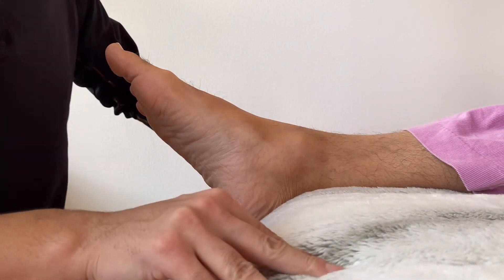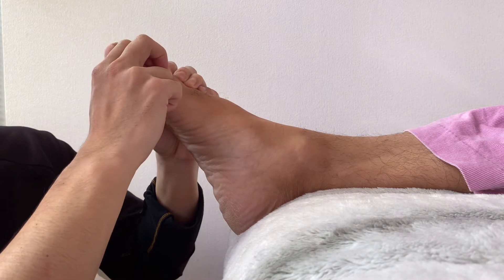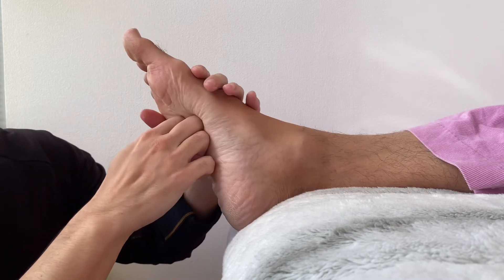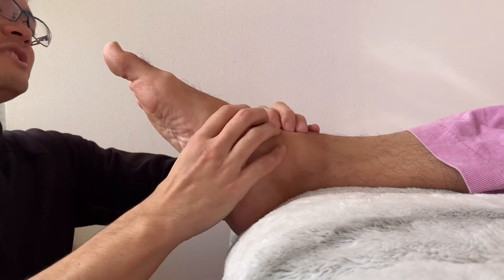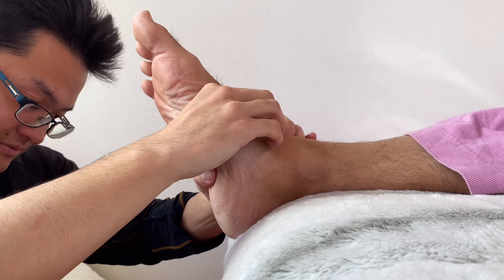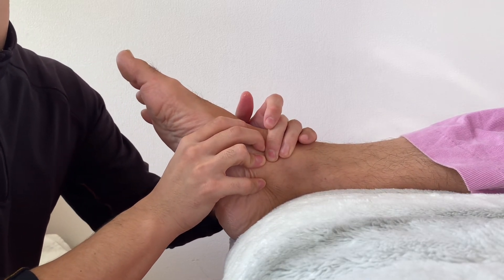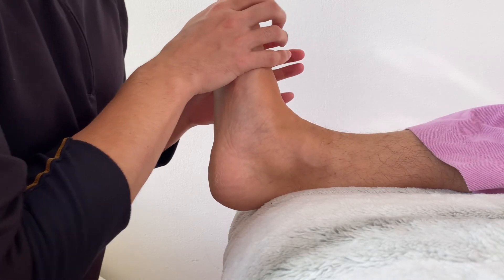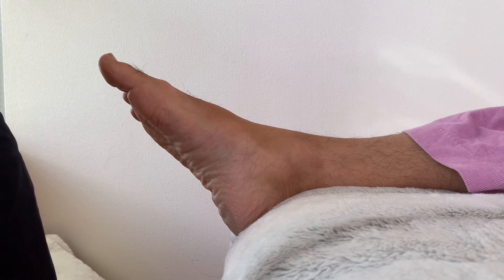Manual therapy for medial part of foot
In this video, I do manual therapy for stiff foot.